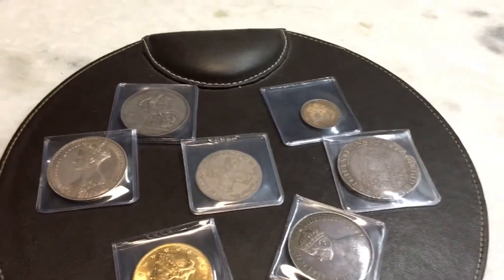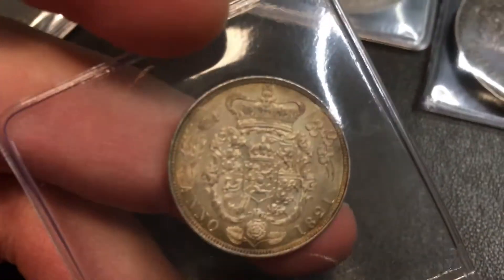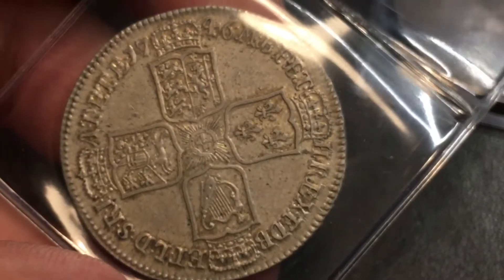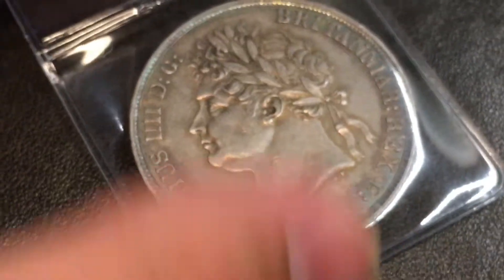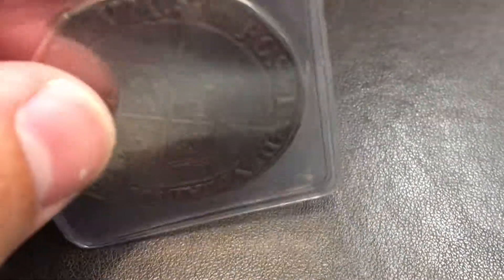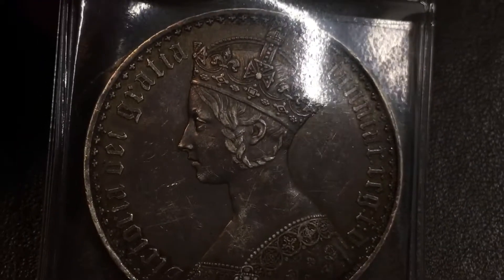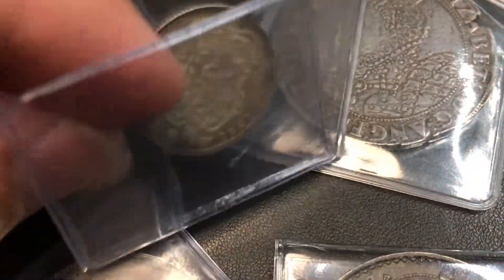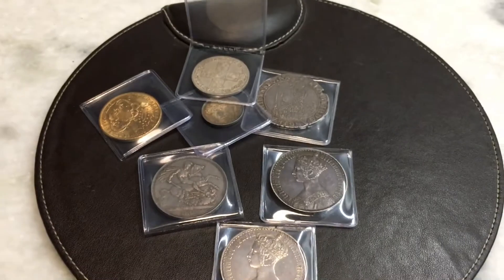Beautiful Elizabeth 1st crown and other amazing Coins For Sale